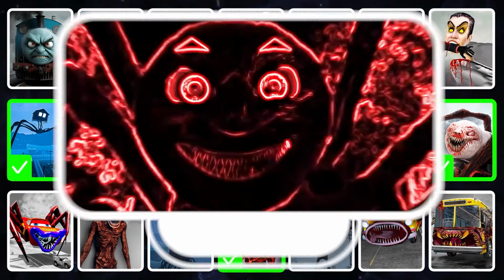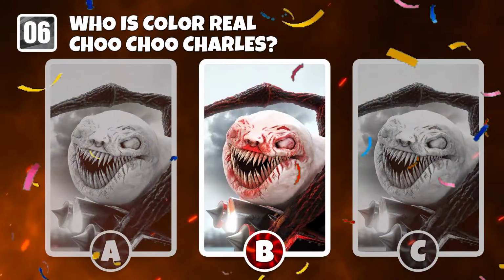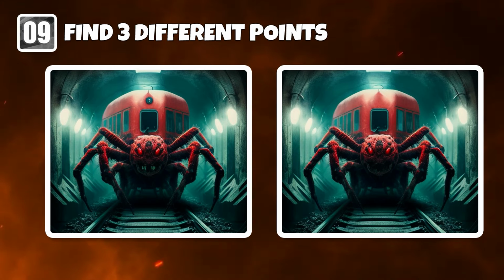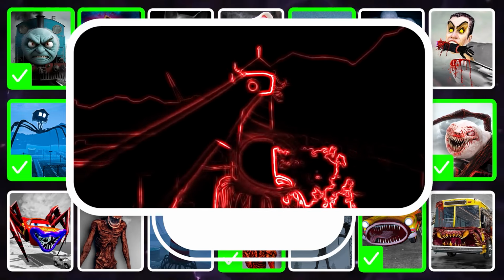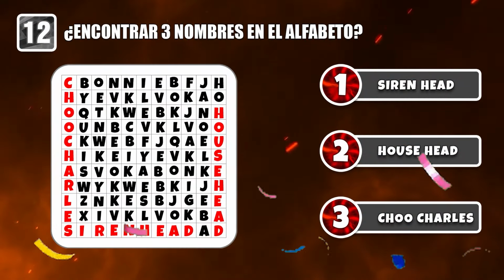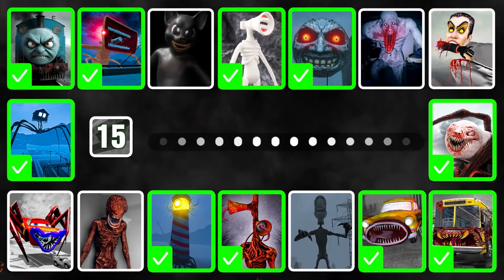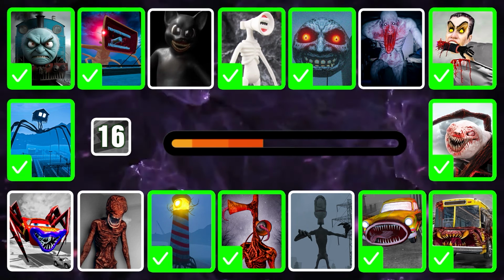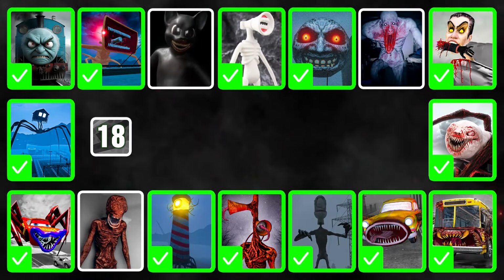Can You Guess The MONSTER By The Emoji? | Toilet Monster, Choo Choo Charles - Coffin Dance Meme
Can You Guess The MONSTER By The Emoji? | Choo Choo Charles, siren head - Coffin Dance Meme #274